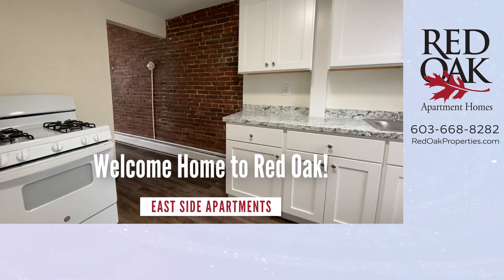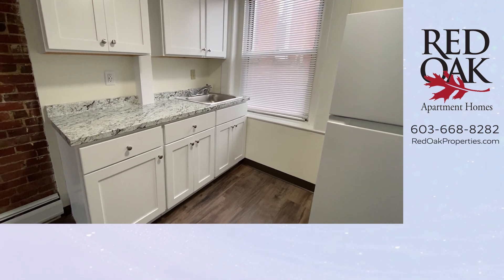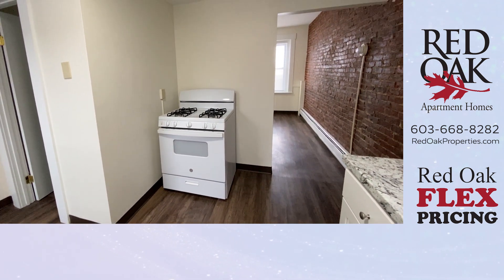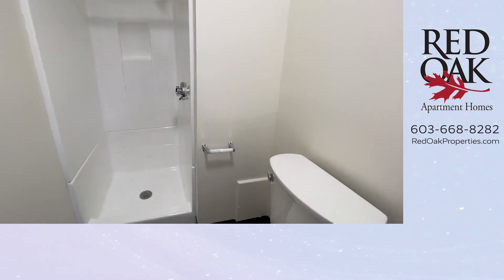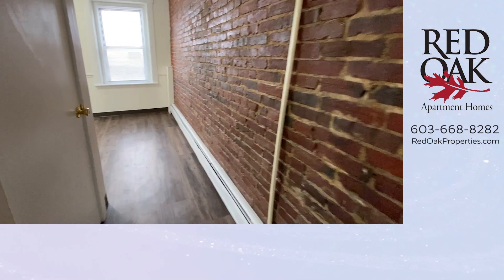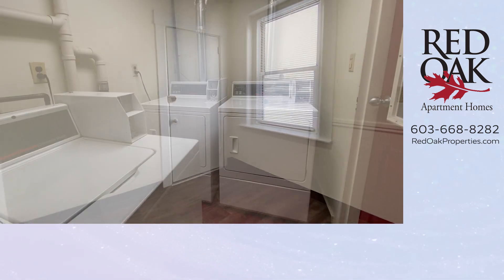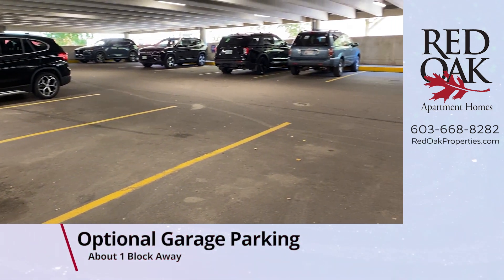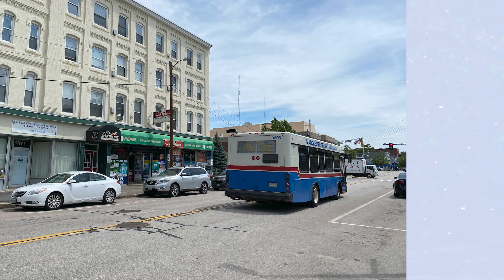64A 3 Remodeled studio apartment Manchester NH is close to public transportation and shops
Beautifully remodeled kitchen and bathroom in this cute and cozy third floor two-room studio apartment.  New standup shower, vanity and toilet in the bathroom.  New appliances including gas range, refrigerator, soft-closing white cabinetry, new countertop.  There is a lovely brick accent wall, a large closet and room for a full sized bed in the living space.

Laundry room on-site and this apt is cat friendly.  There is no parking at this community.  Ask us about the Red Oak Resident Discount at the 875 Elm Parking Garage about one block away.

Located near public transportation and convenience store this is a convenient location.